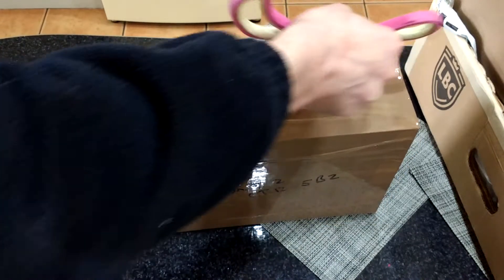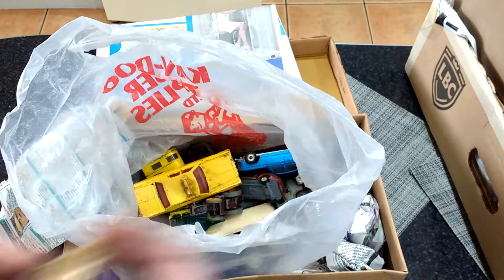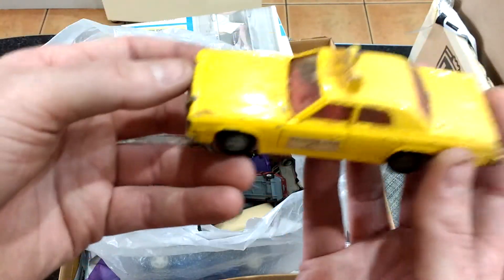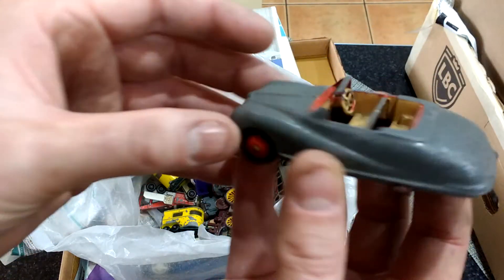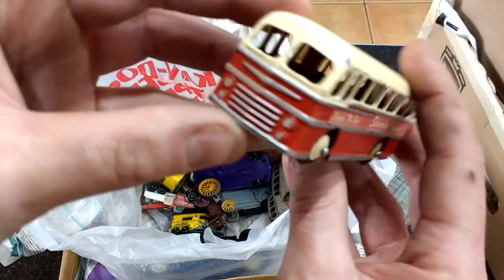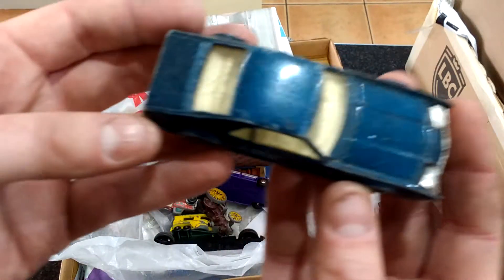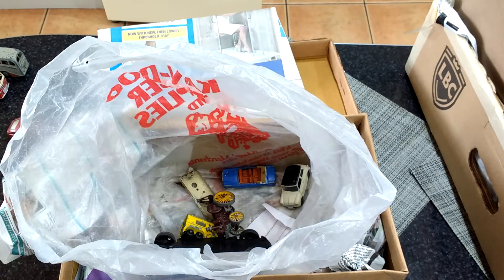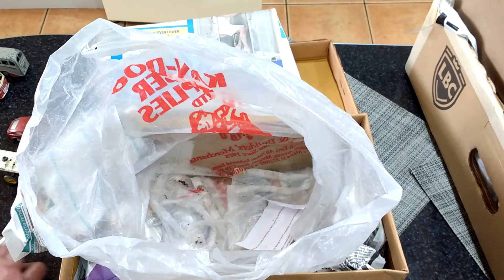another bargain eBay box of vintage diecast vehicles including matchbox dinky corgi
this is another eBay buy of vintage diecast vehicles including matchbox dinky corgi, some nice models and a couple in good condition. cost £14 with £4.80 postage so think they were a good buy.